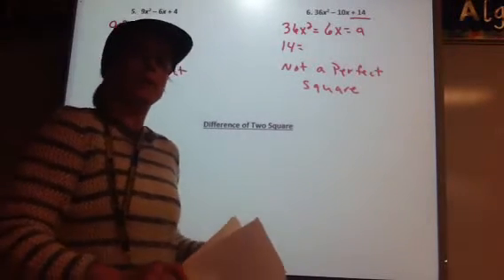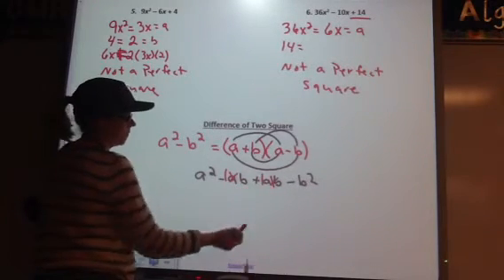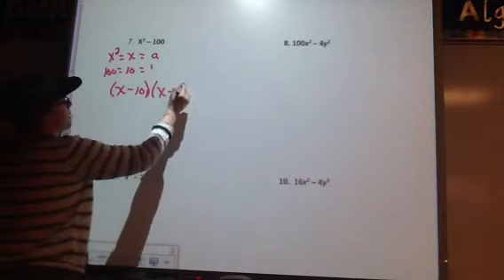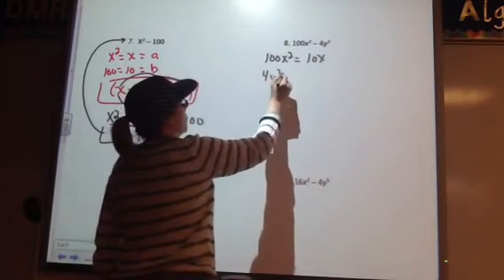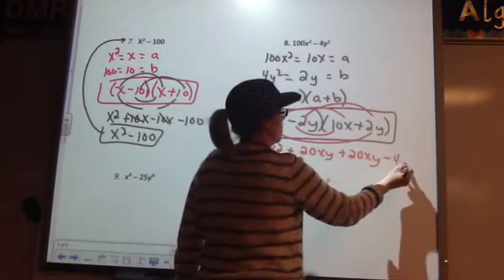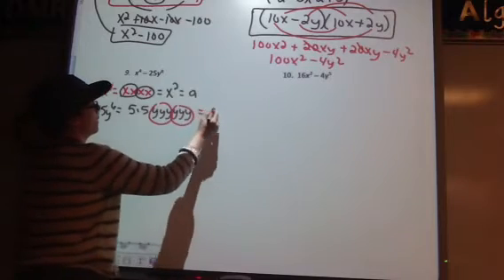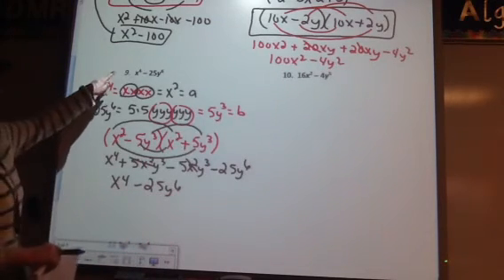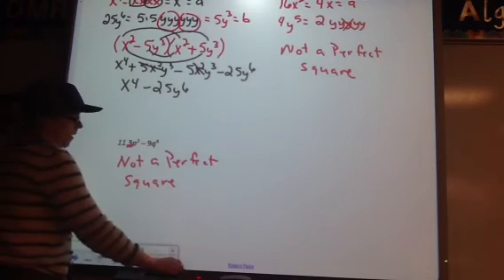McCrory Algebra 7-5 Difference of Two Squares